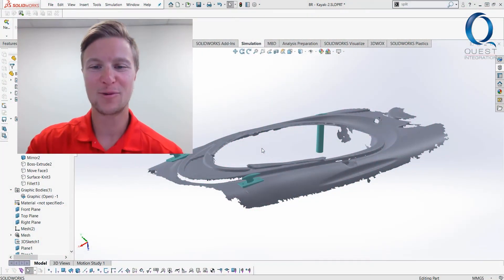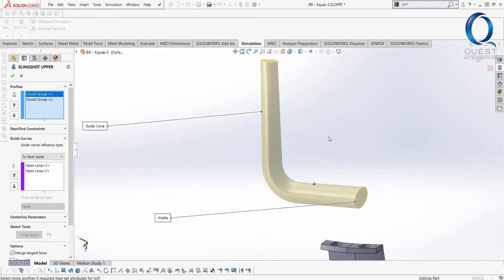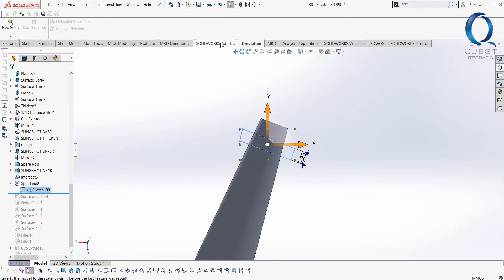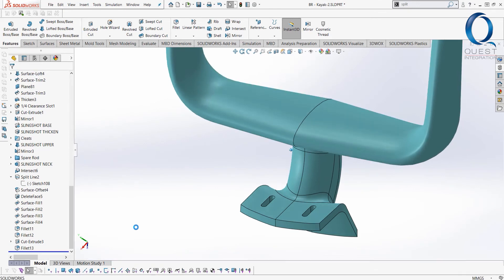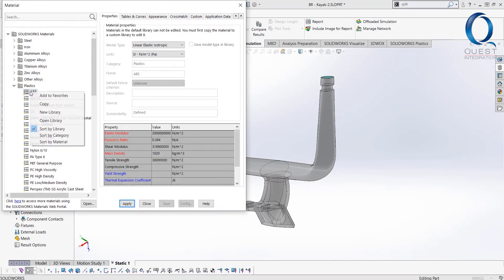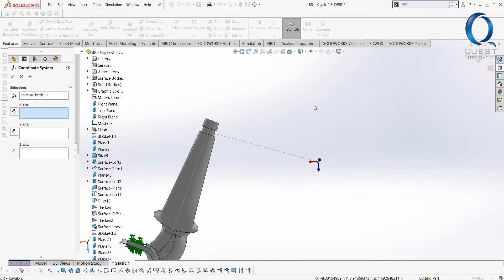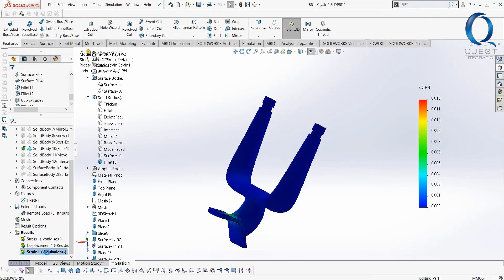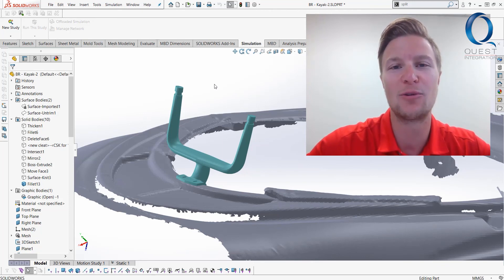Bling My Boat Tech: Brandon's Mystery Modification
Throughout this series, you will see Brandon and Garrett go head to head to create 3D printed modifications for their kayaks.

They've agreed upon 2 chosen modifications: pole holder and anchor tie. They will each have mystery modifications as well.

In this video, Brandon details his design for his mystery modification.